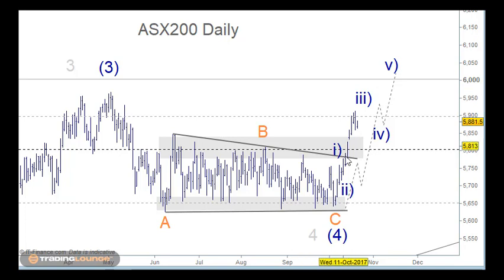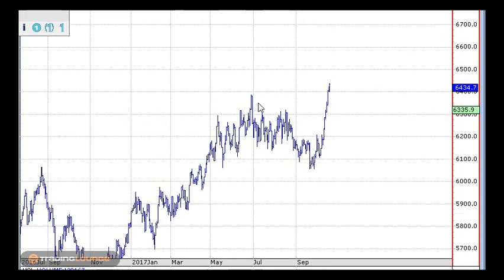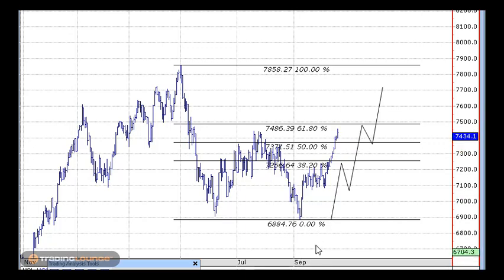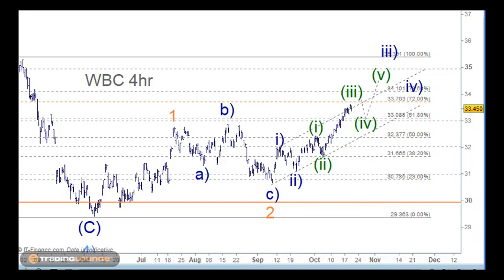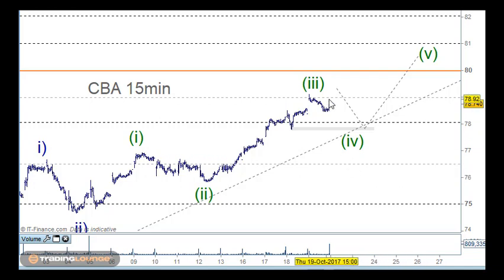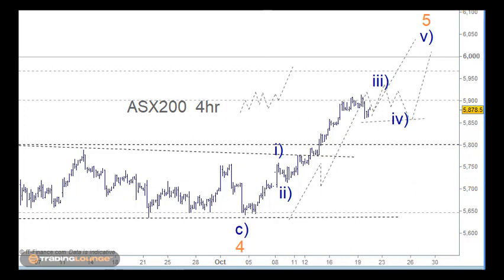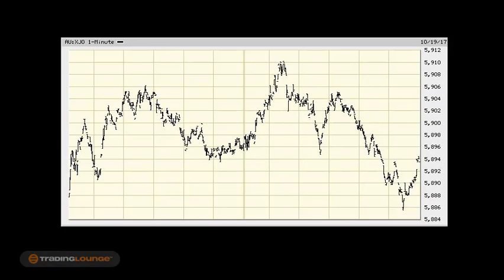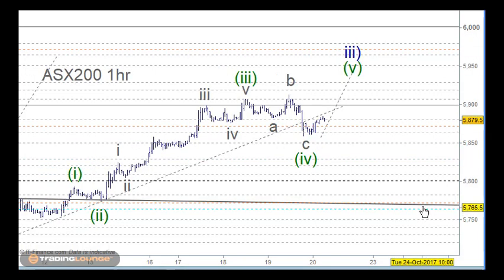Elliott Wave Australia 20 Oct 2017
Elliott Wave Australia ASX 200 XJO Australian Sectors and Banks ANZ WBC CBA Elliott Wave Analysis
The bullish weekly cycle for Australia is on track with Thursday opening higher and trading lower, which should leave Friday and Monday trading higher as the Elliott Wave Trading Strategy. Elliott Wave count  is Wave (v) of iii) Minute degree of Structure.